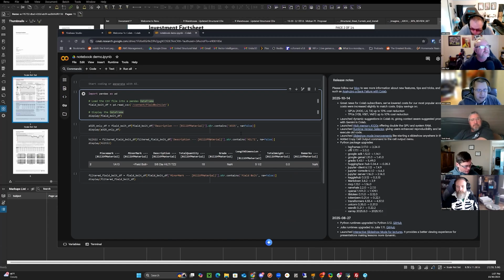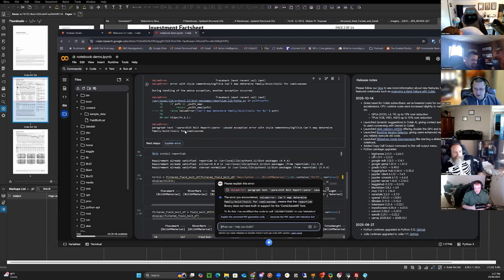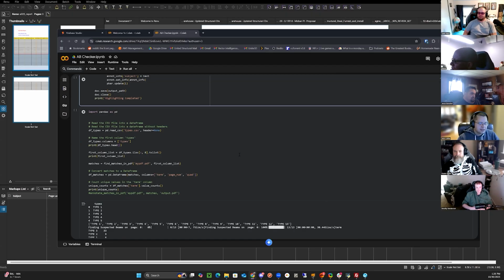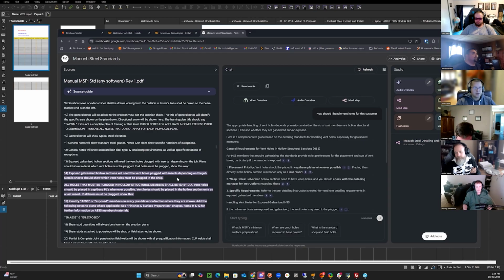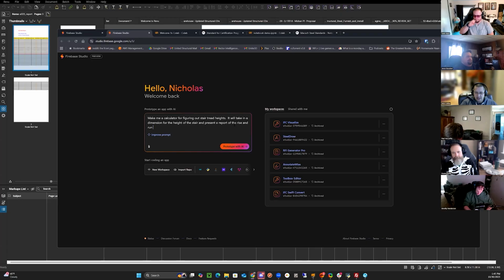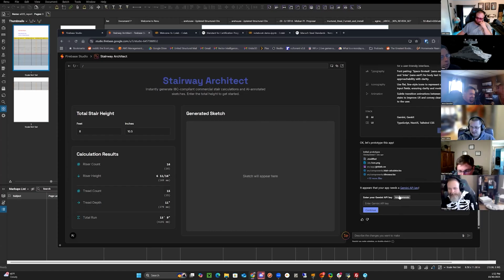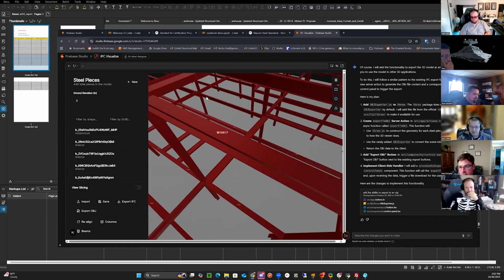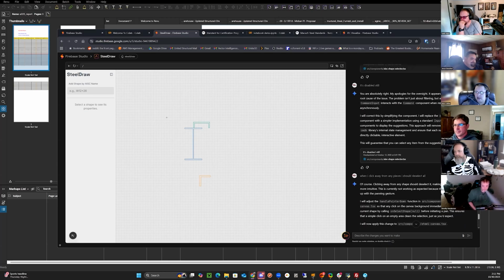Lunch and Learn - AI tools for steel detailers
After giving his presentation at the SDS2 Build Forward conference, the team asked Nick to talk more about AI tools and how they can be used to improve workflows for steel detailers for our Lunch and Learn discussion.